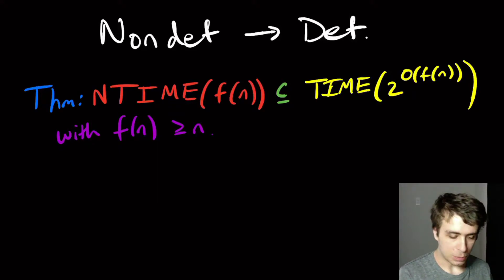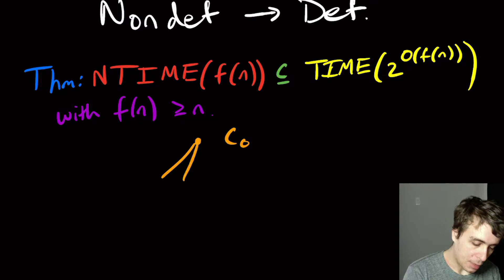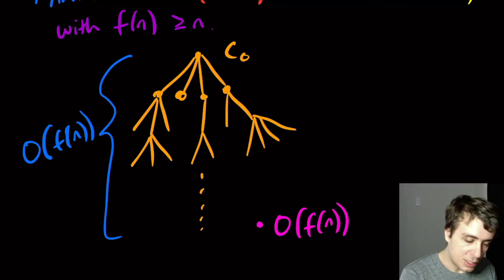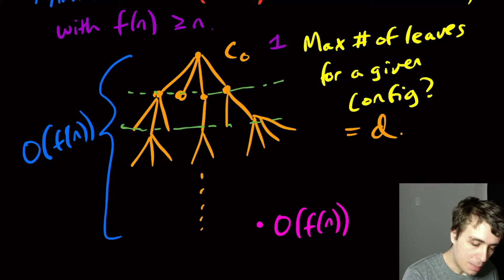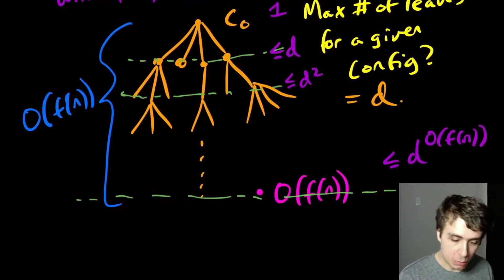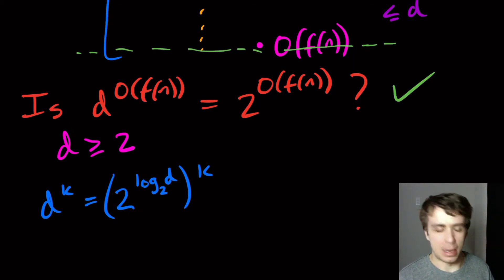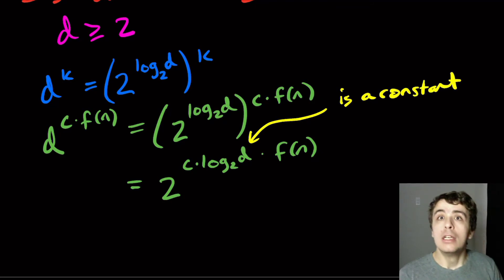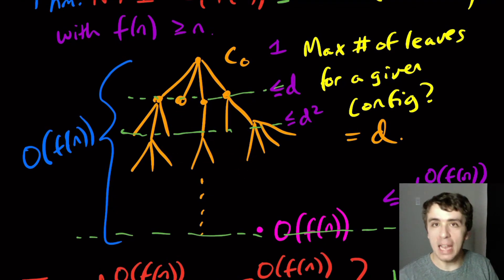Nondeterminism Incurs Exponential Blowup - Easy Theory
Here we show that one can make a deterministic TM from a nondeterministic one that takes at most exponentially longer.